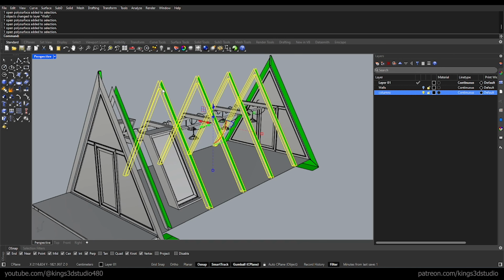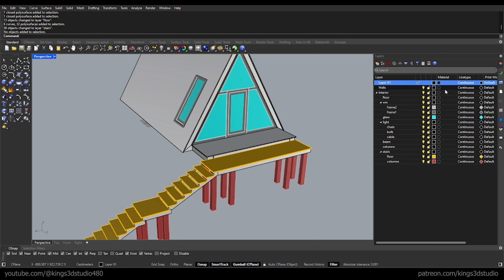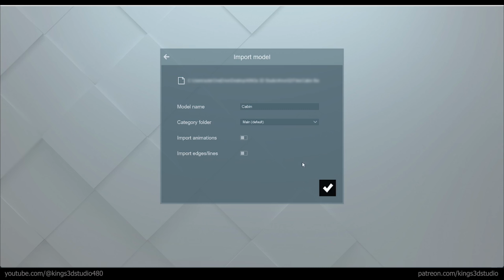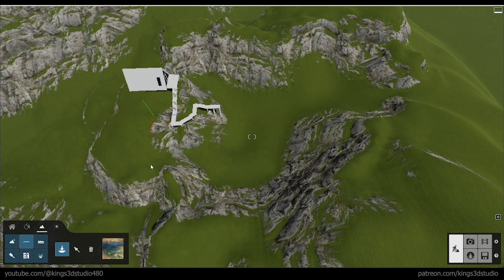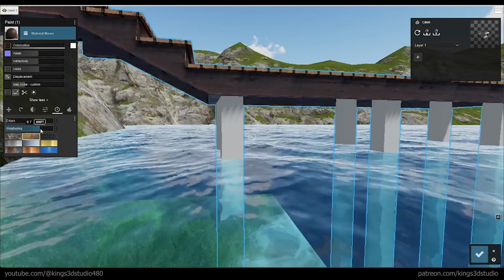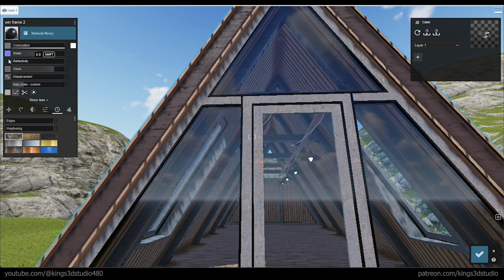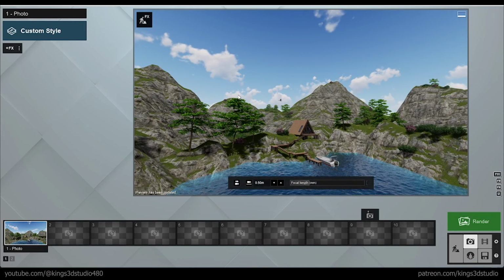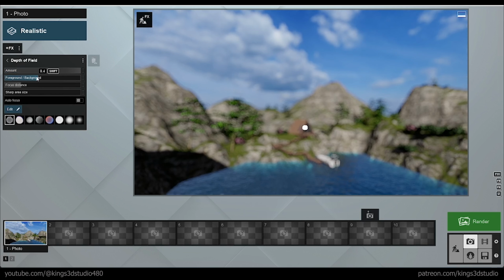Exporting Rhino scene to Lumion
In this tutorial I'm gonna show you how to export your Rhino scene to Lumion.

(free membership is required)